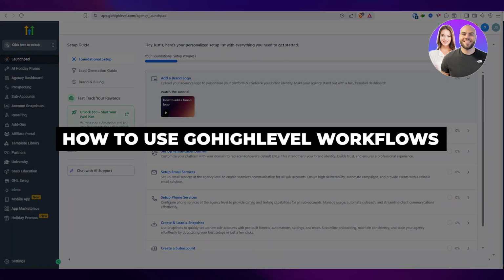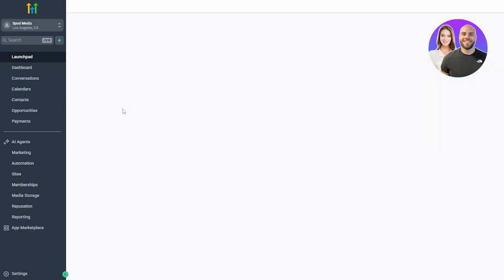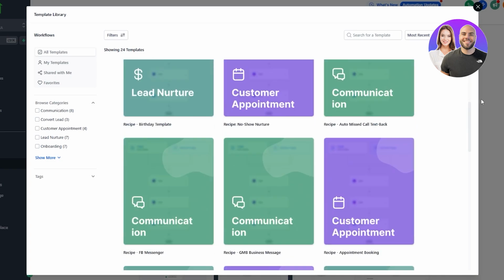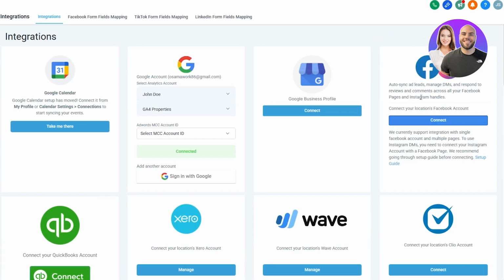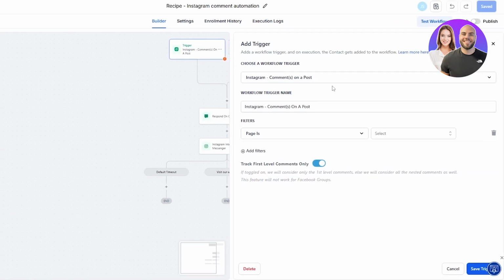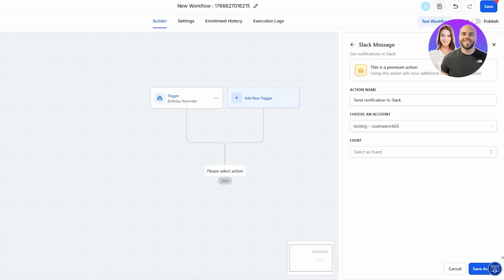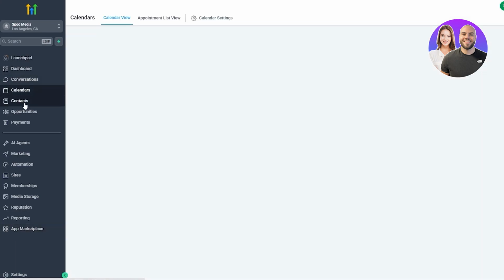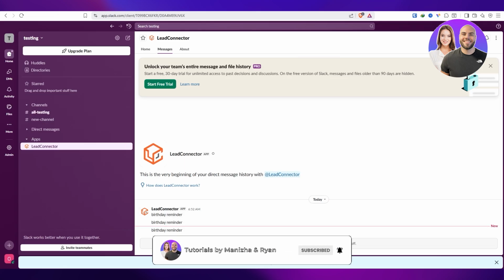How to use GoHighLevel Workflows (Automation, If/Else, and more!): Full Tutorial (2026)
Everything you need to know about How to use GoHighLevel Workflows.